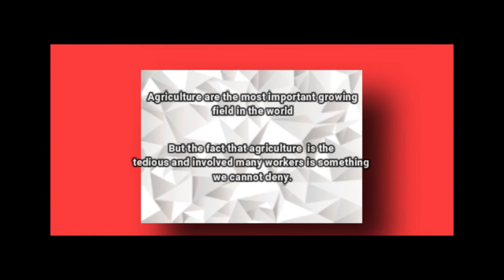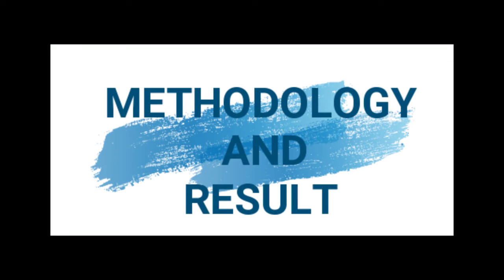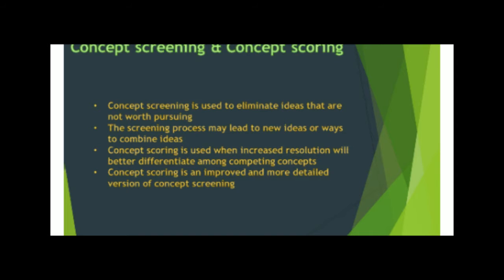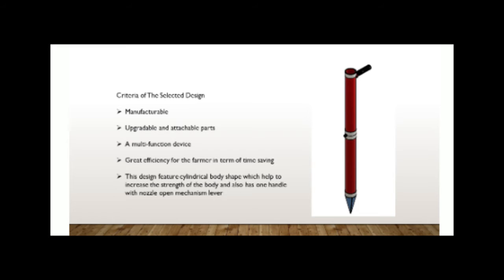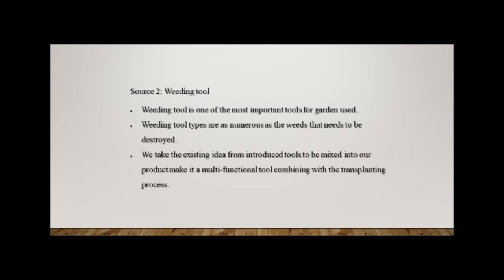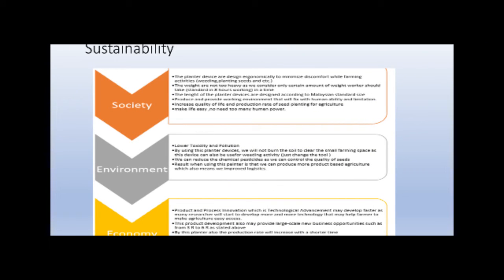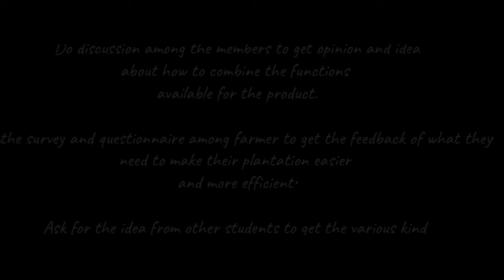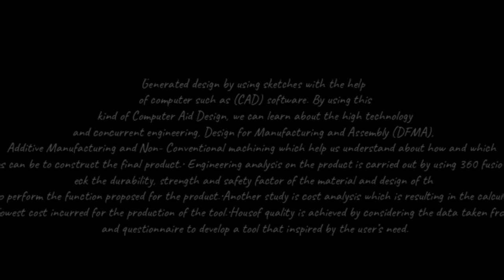MULTI FUNCTION TRANSPLANTER DEVICE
video pdm, assessment